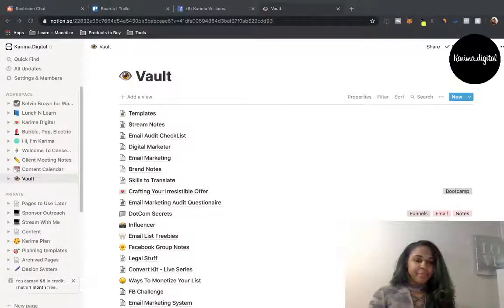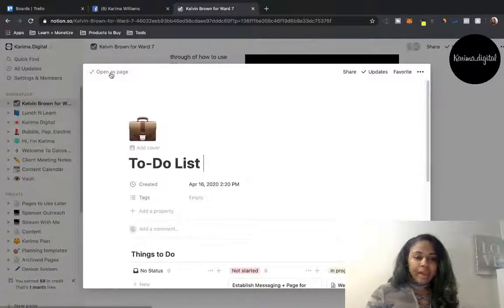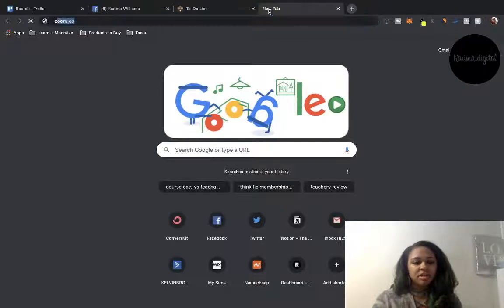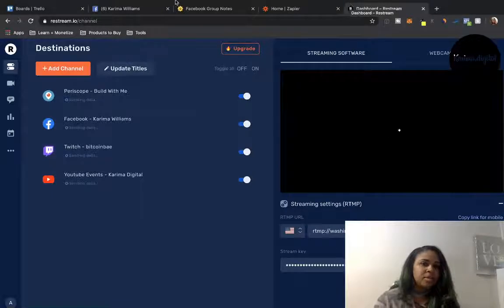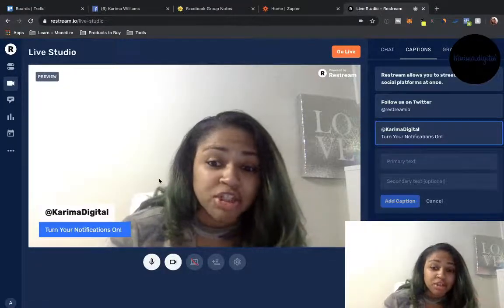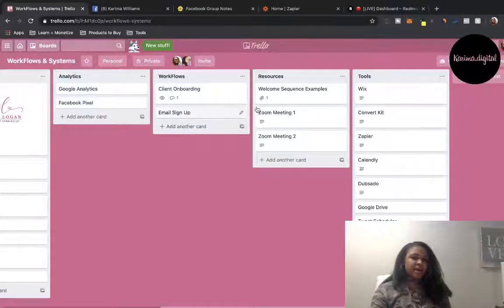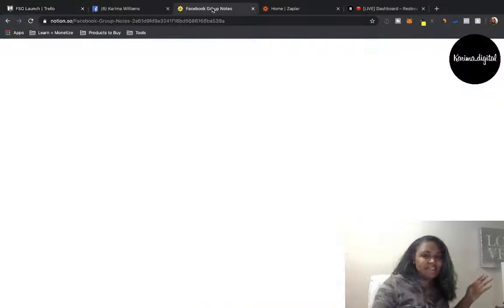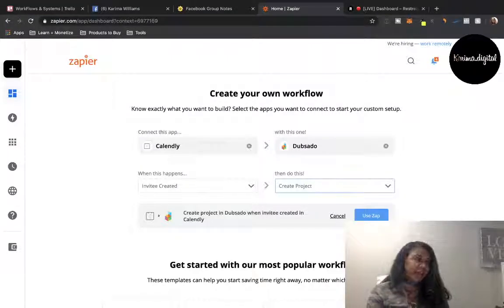3 Favorite Tools Right Now